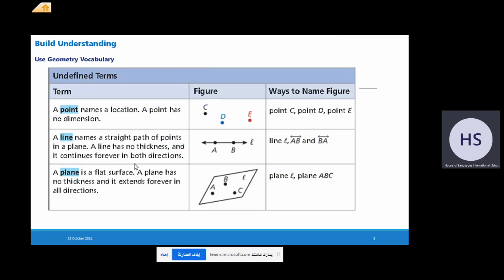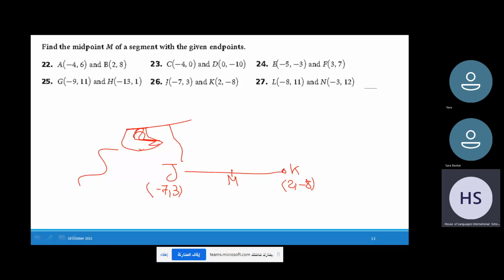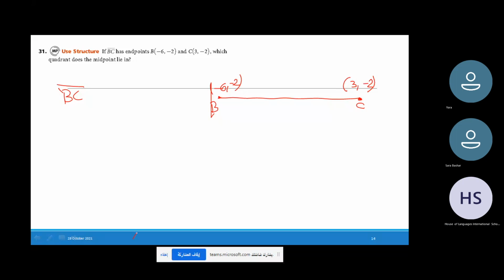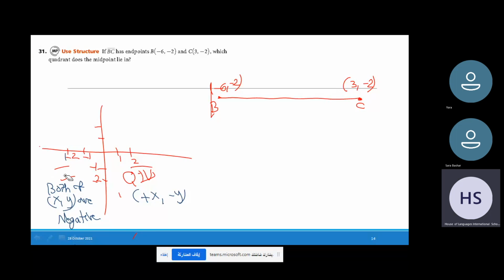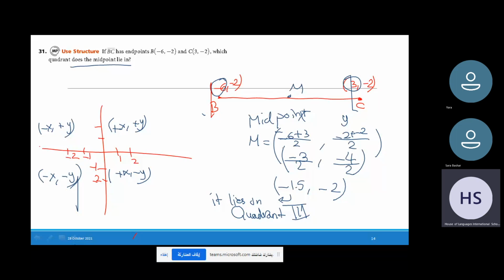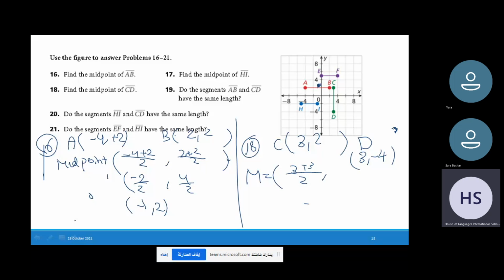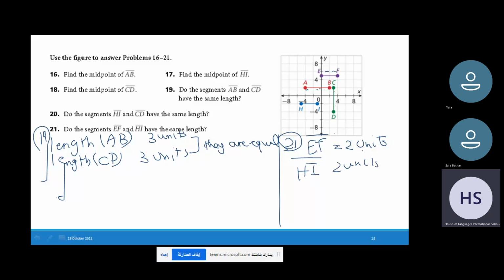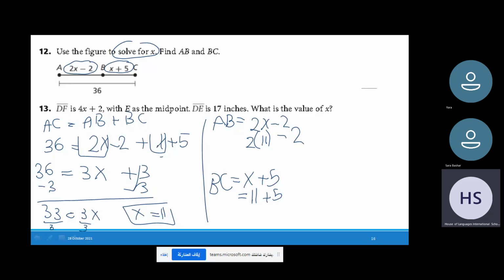Geometry ~ Module 1 ,Lesson1: Points , Lines and Slopes ( Part 3)